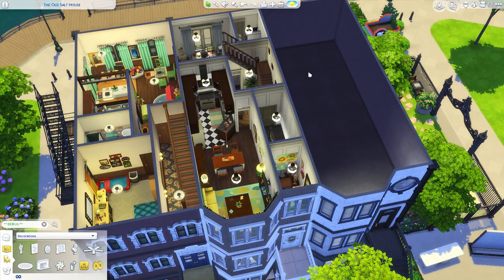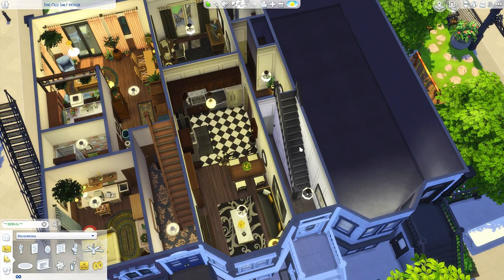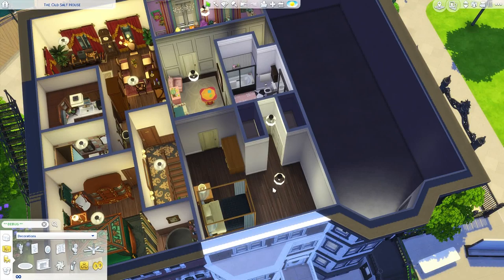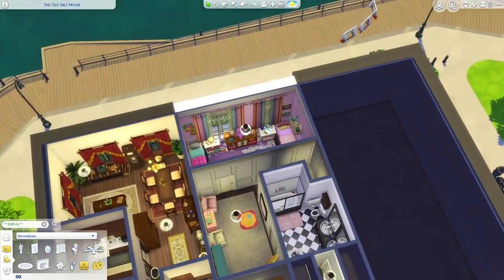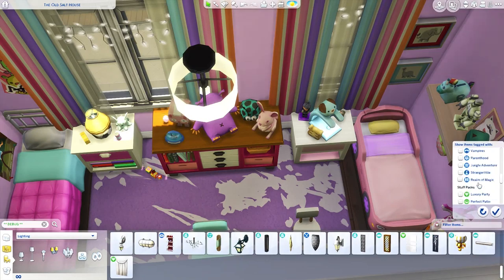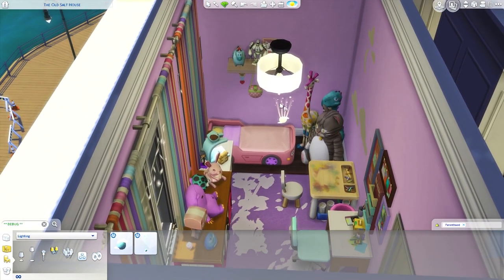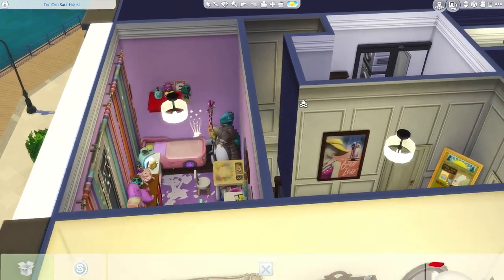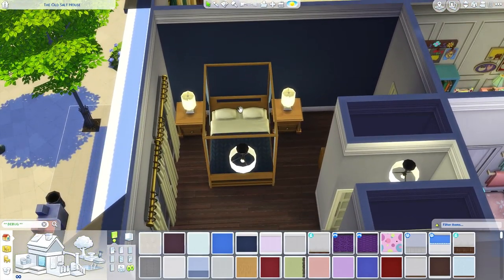The Sims 4: Let's Build New York Brownstones (Part 19)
Today we finish the second brownstone and figure out the floor-plan for the third one!